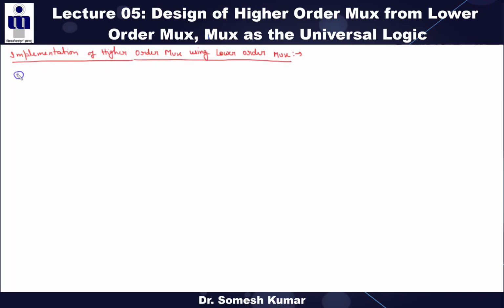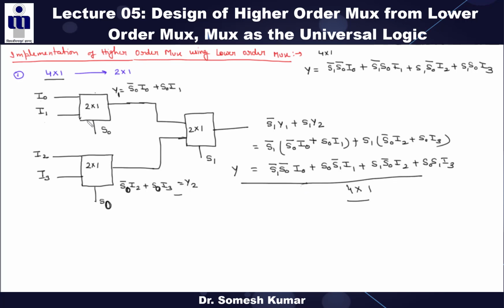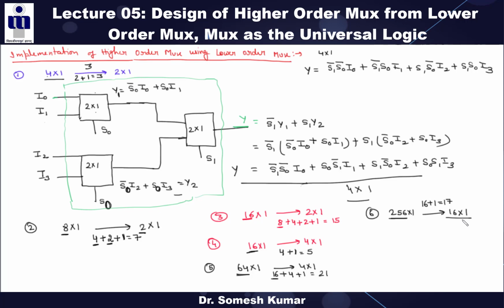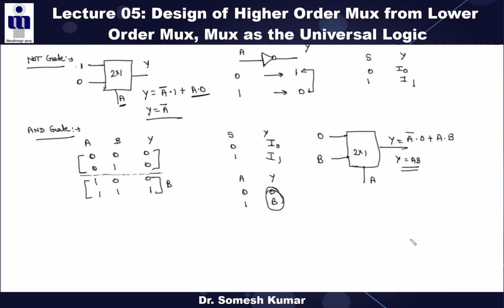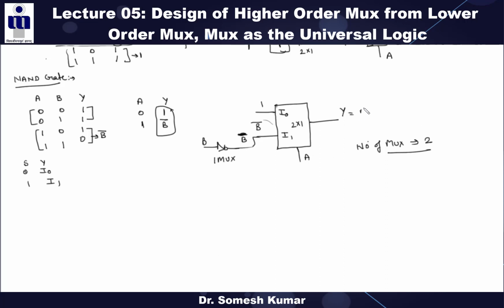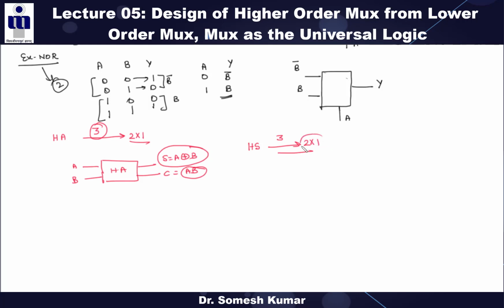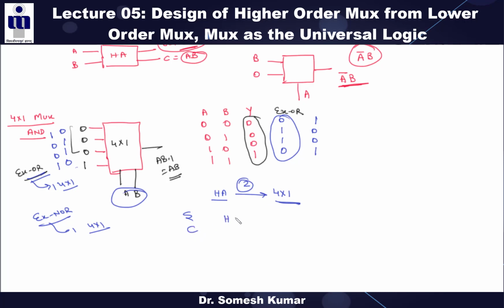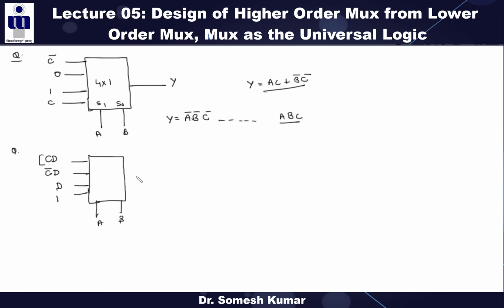Unit 2: Combinational Circuits (Lecture 5); Mux as universal logic/circuit, higher order Mux design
In this lecture, we will discuss about the design of higher order Mux from Lower order mux, design of all gates from the 2x1 Mux and 4x1 Mux. Also, in this lecture we will discuss how Mux is called the universal logic or circuit.